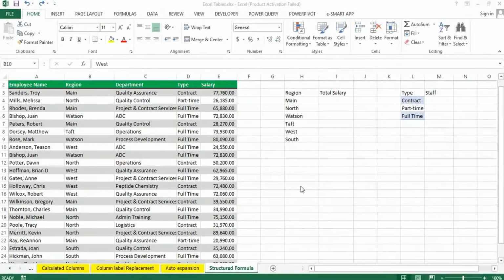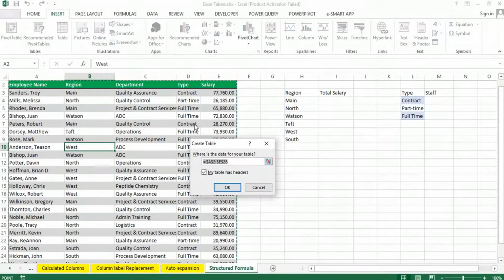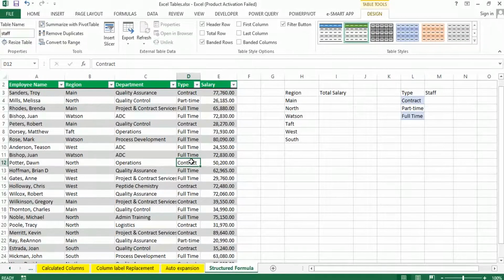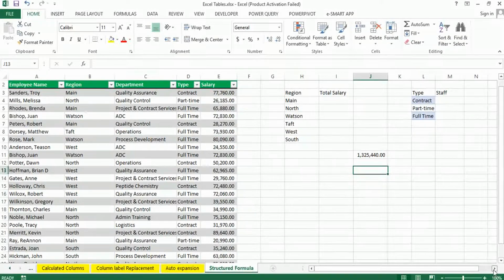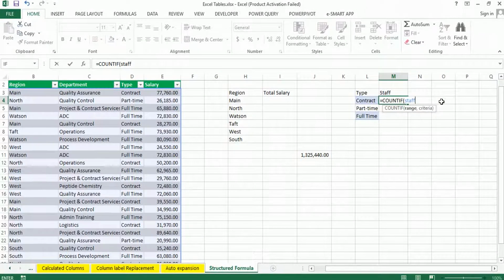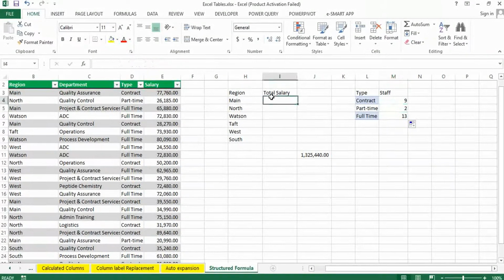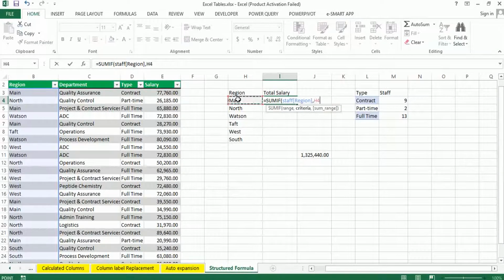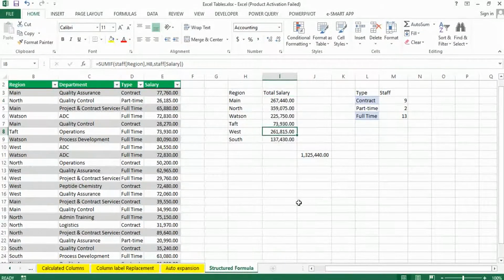Excel Tables:Structured Formulas in Microsoft Excel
When you create an Excel table, Excel assigns a name to the table, and to each column header in the table so you can easily reference them in your formulas automatically with using name range or selecting them manually.

Watch this video to learn more about structured formulas and how it can make you productive in your work.